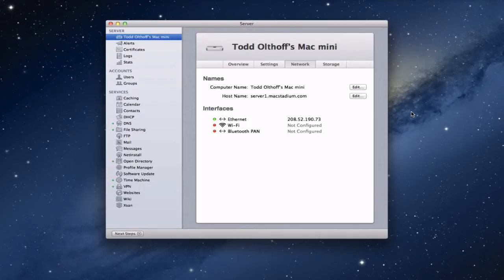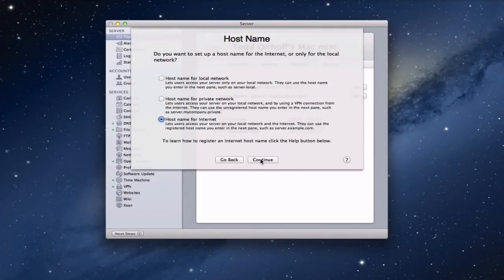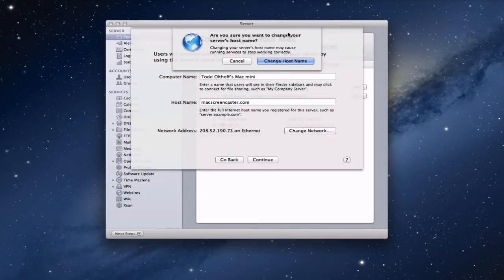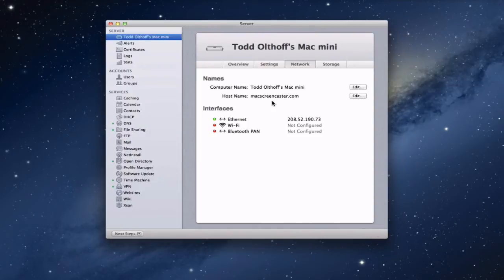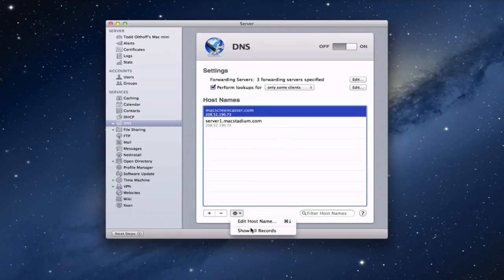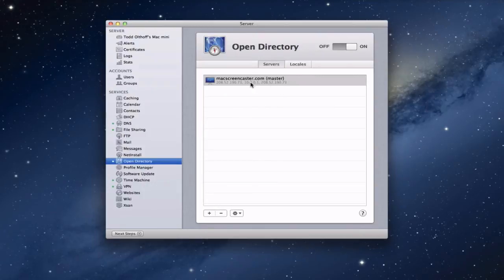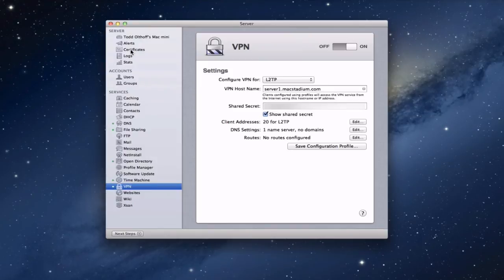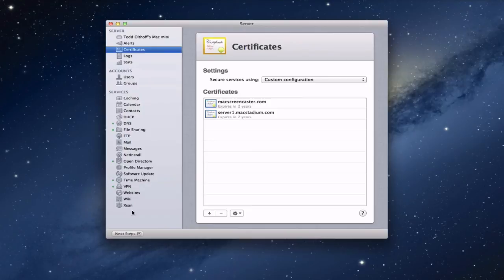Mountain Lion Server Part 48: Changing Your Host Name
In this screencast tutorial I cover how to change the host name on Mountain Lion Server. I have received a few questions on how to change the host name and what it looks like to go through the process. In this screencast I walk you through the steps and show you what it looks like before, during, and after the host name is changed including the services you need to check to make sure everything is up and running.